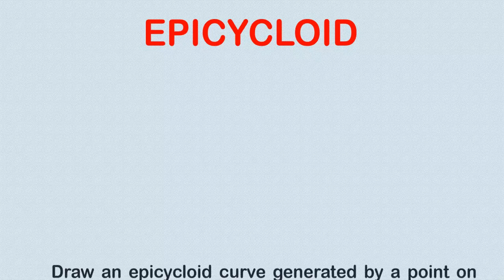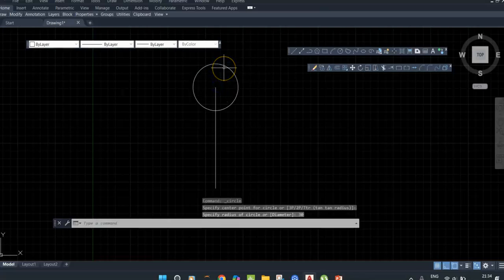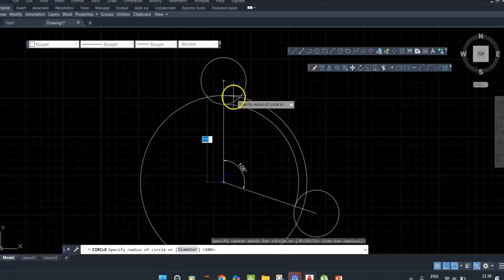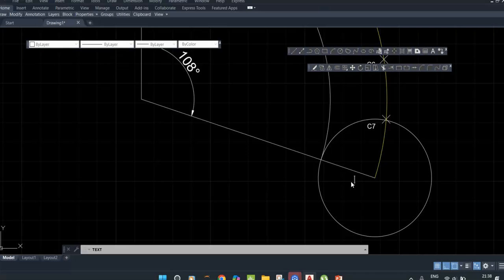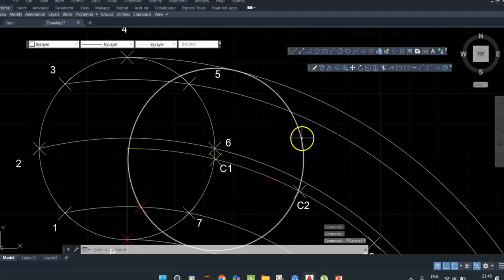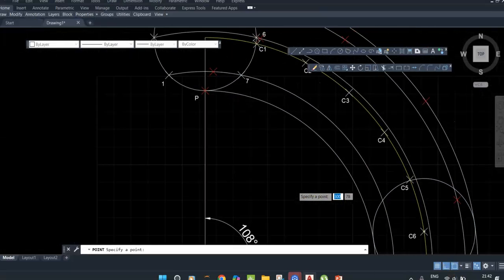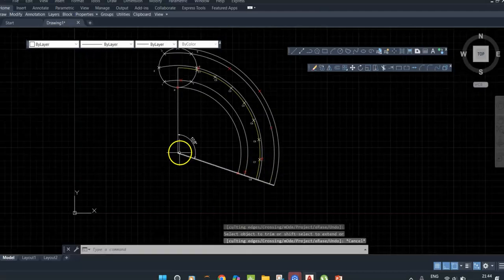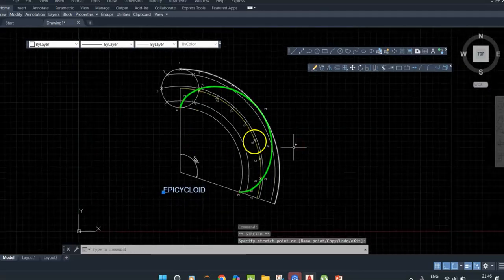||EPICYCLOID|| AUTOCAD VIDEO by Dr.Y.N.V.SAI RAM